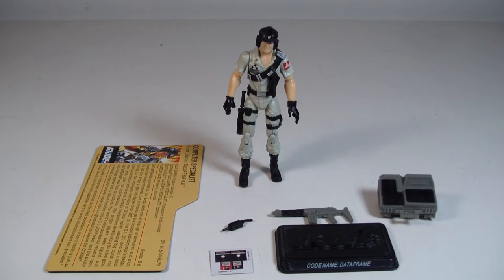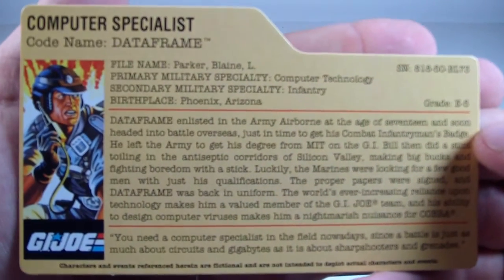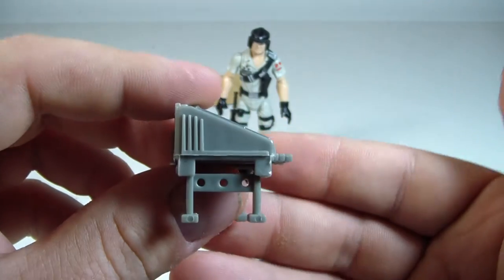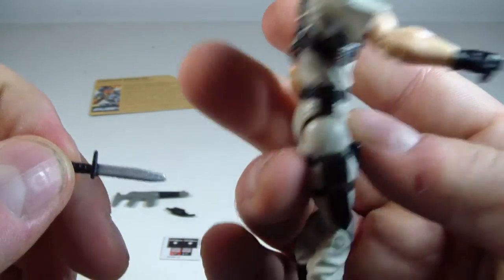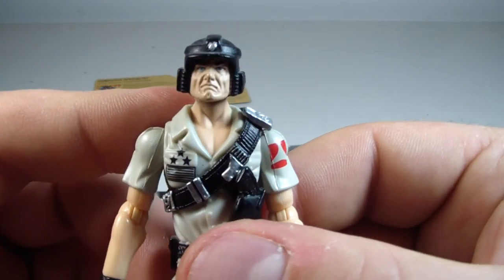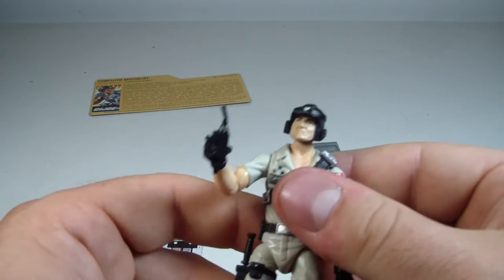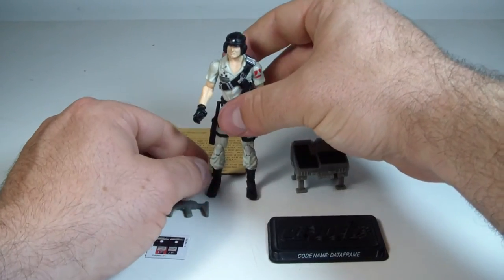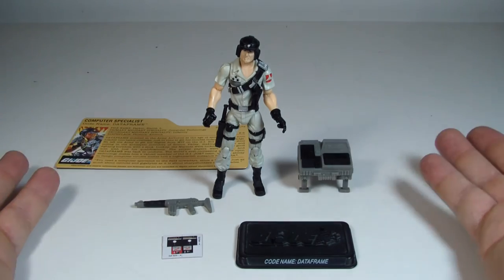GI Joe 25th Anniversary Comic 2 Pack- Mainframe Review